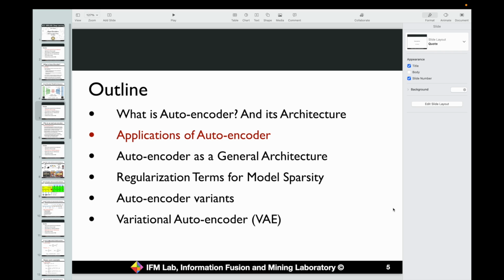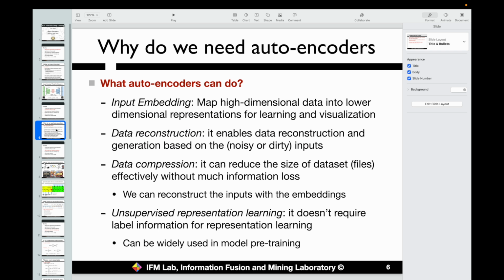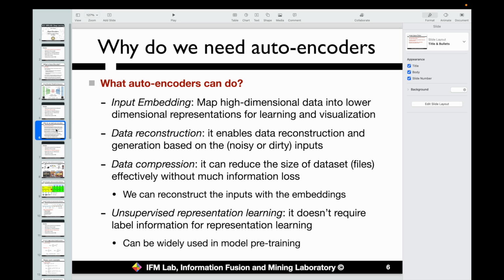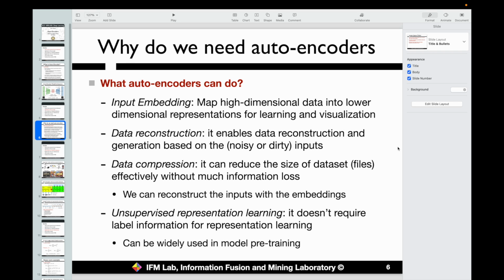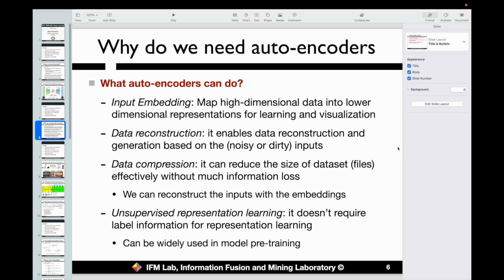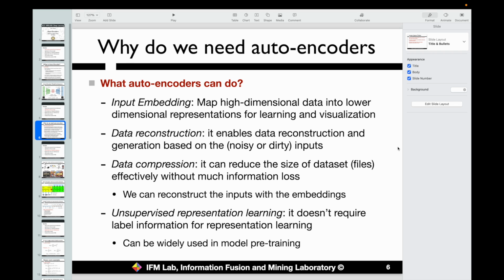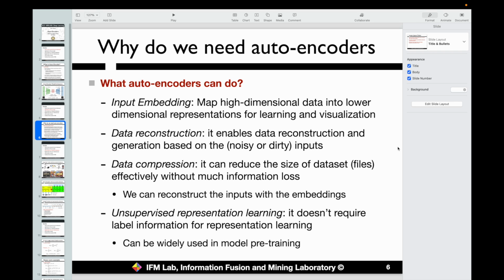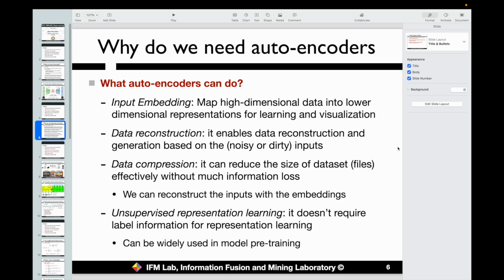autoencoder part 2 HD 1080p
This video introduces why we need autoencoders.